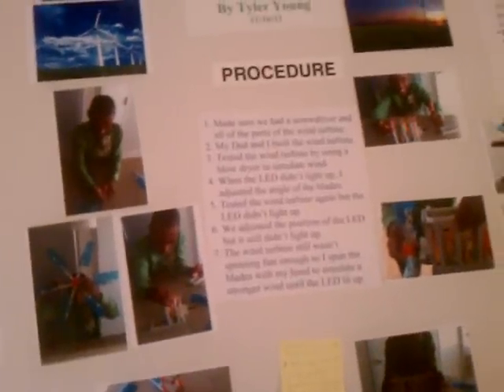Tyler wind turbine science project